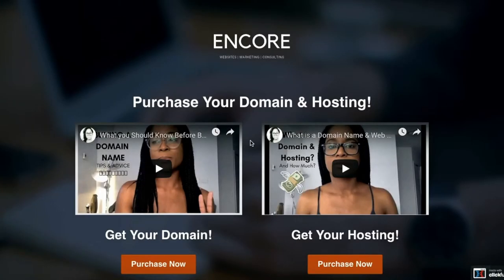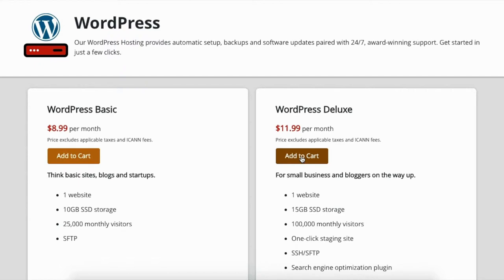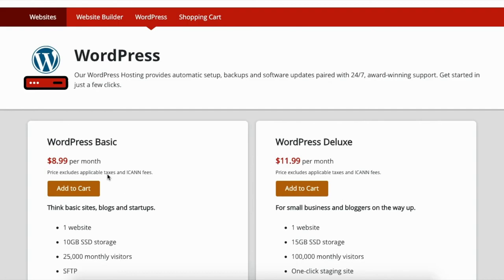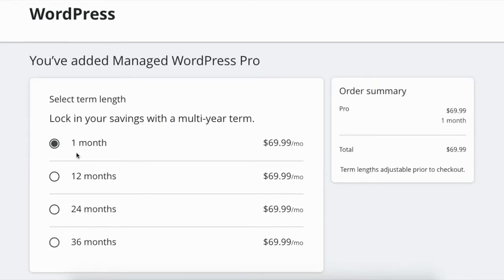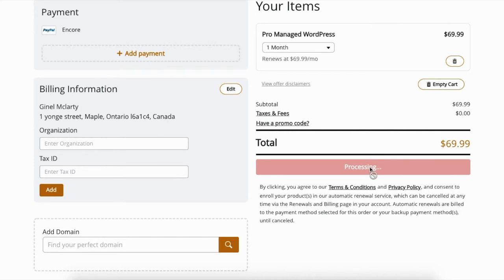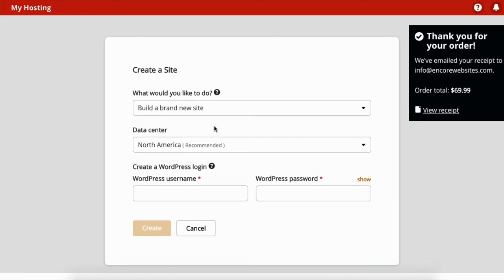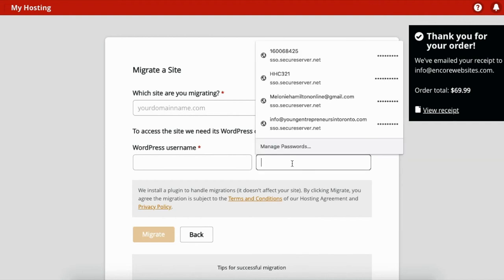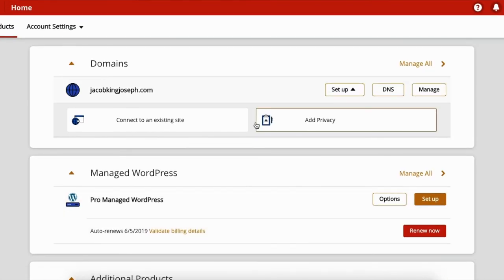HOW TO PURCHASE YOUR WEBSITE HOSTING